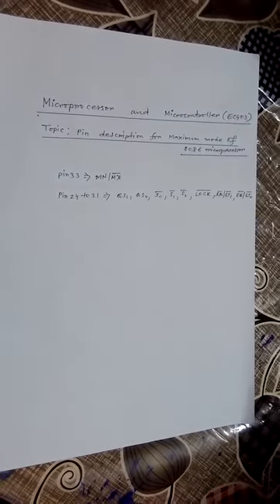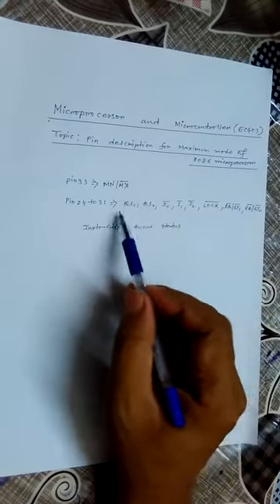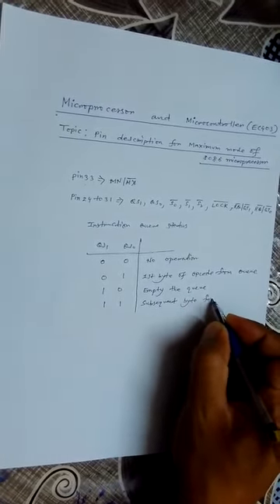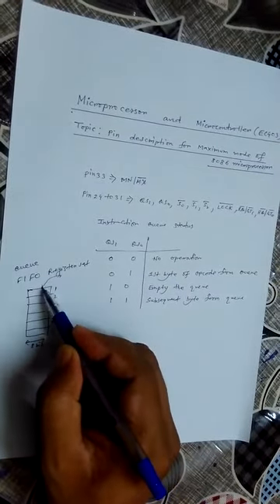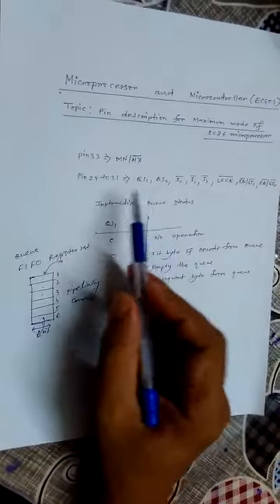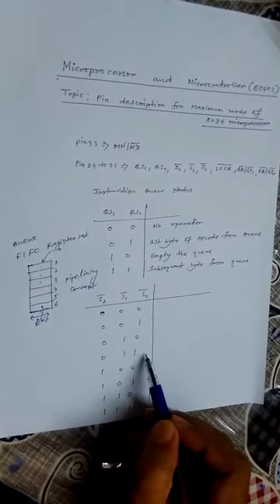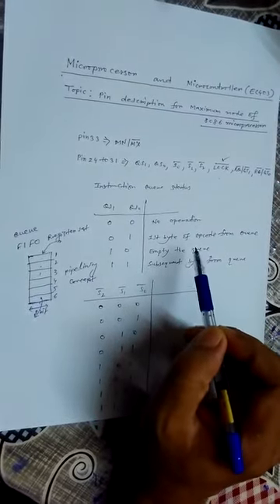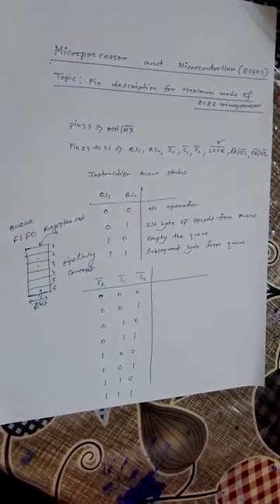8086 Maximum mode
Maximum mode 8086